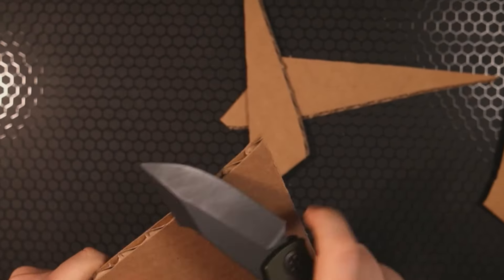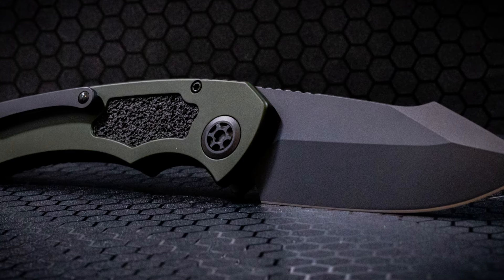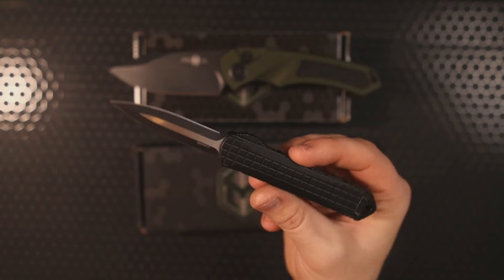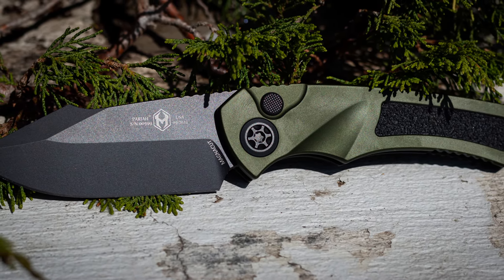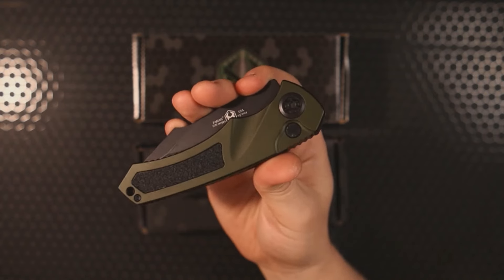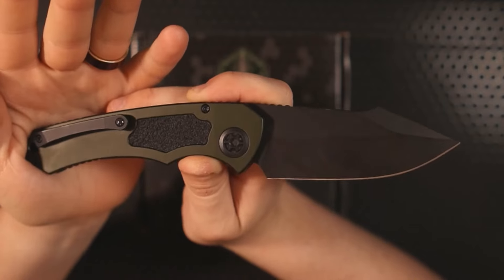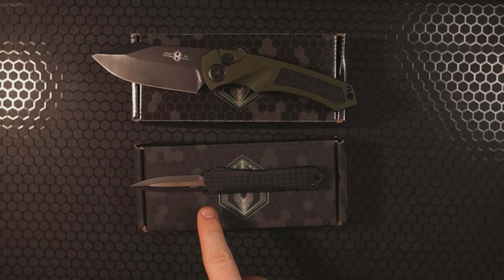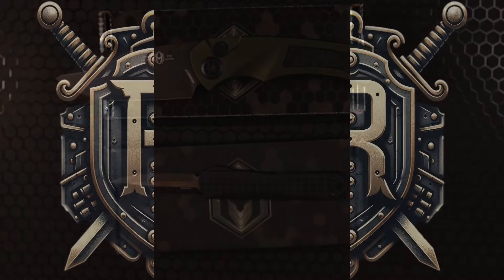Heretic Pariah and Manticore S - Extended Carry Review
New Arrivals From Trusted Retailers